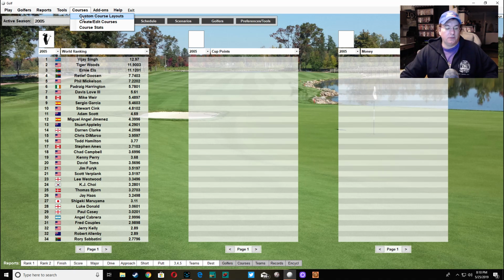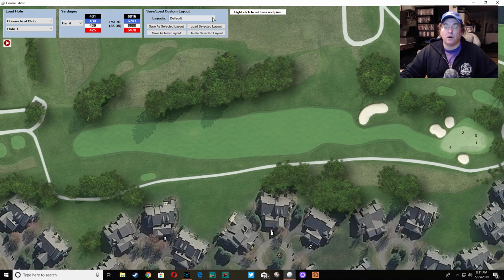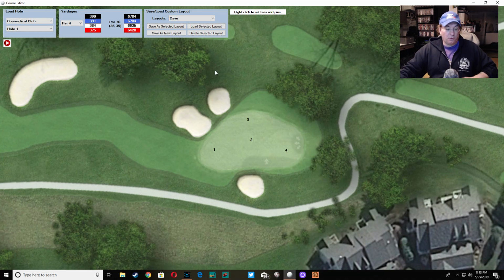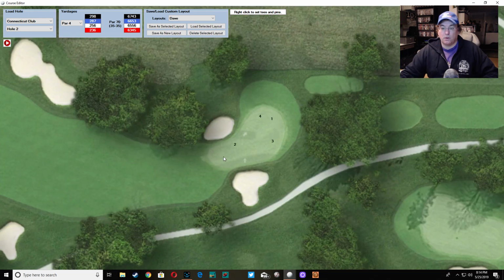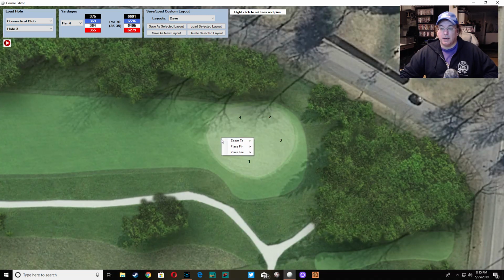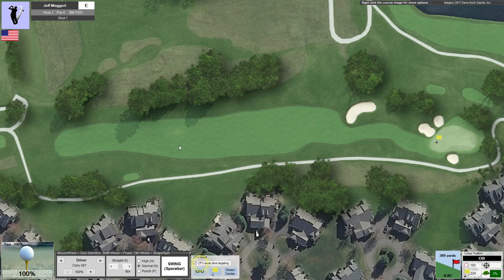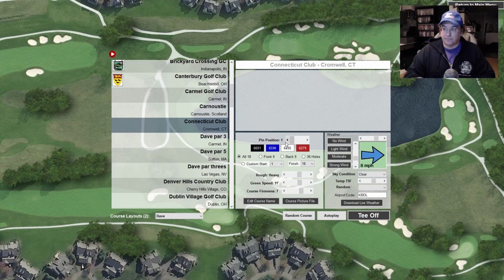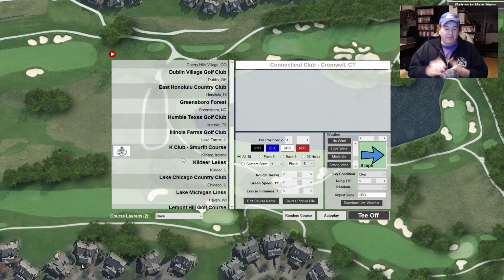Action PC Golf - Custom Course Layout - tees and pins